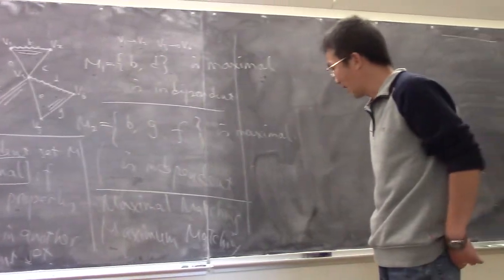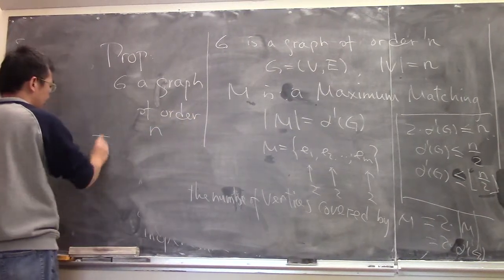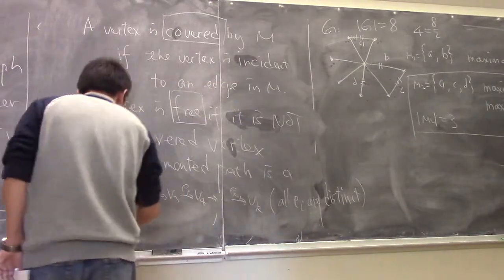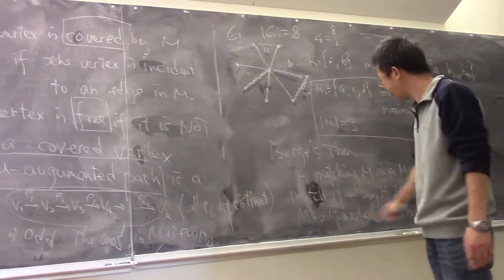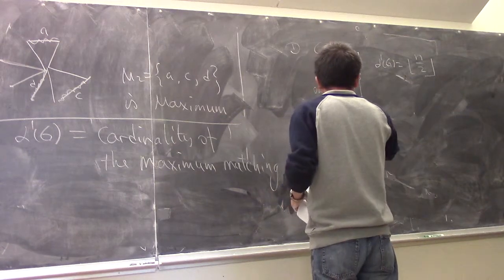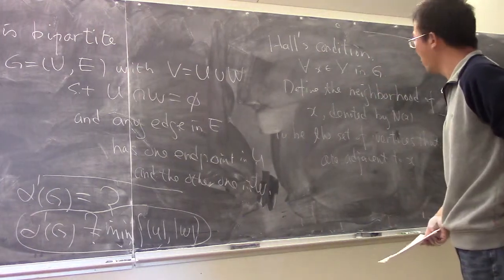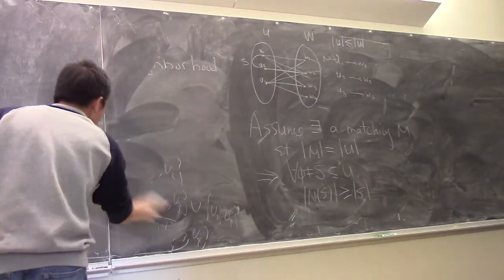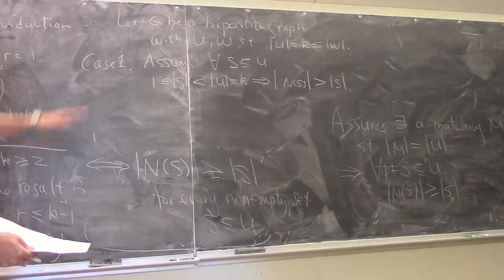Graph Theory LectureOne (Matching) Part 3